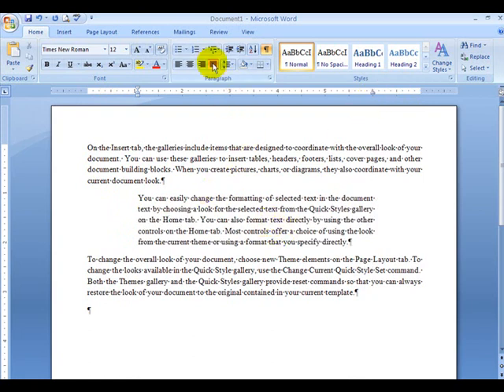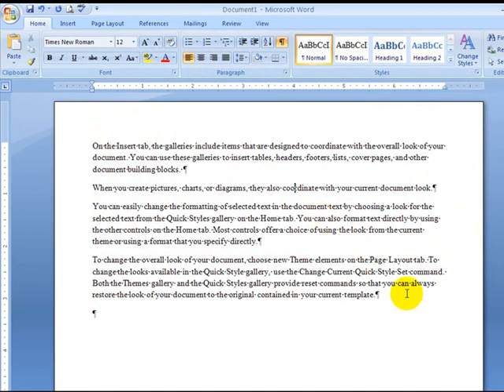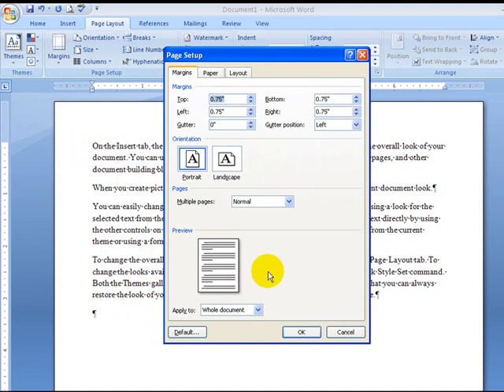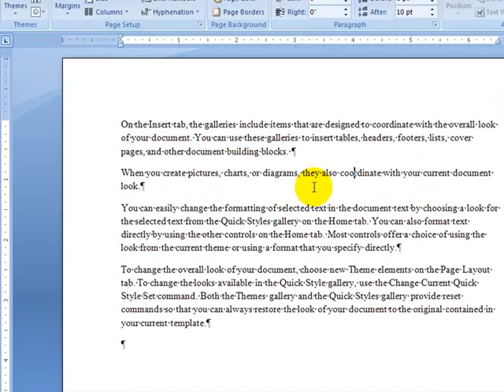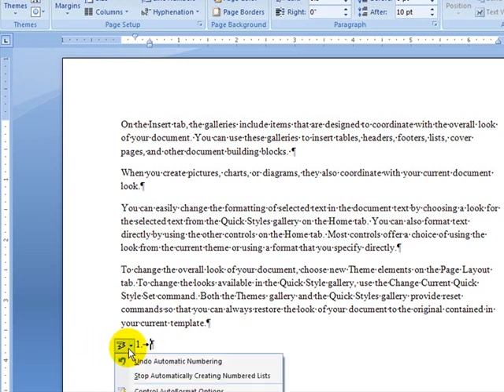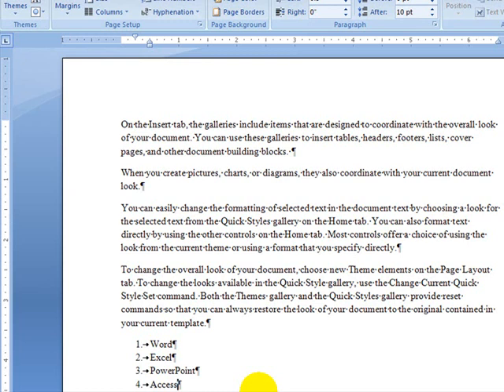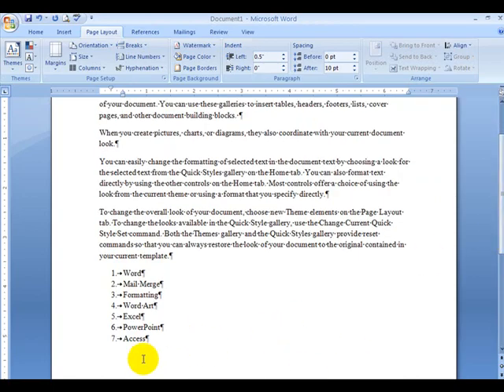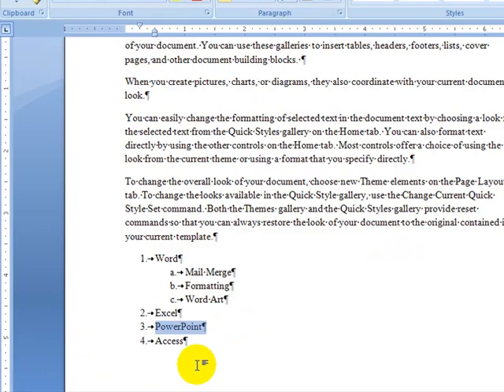Word 2007 - hanging indents